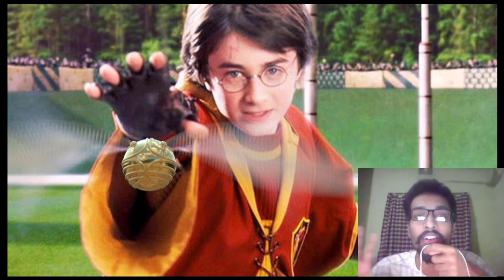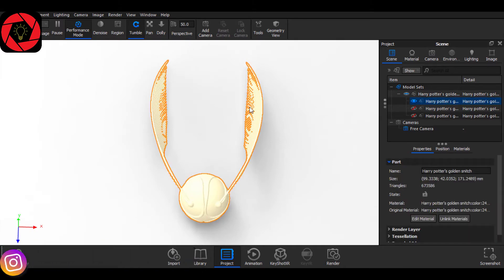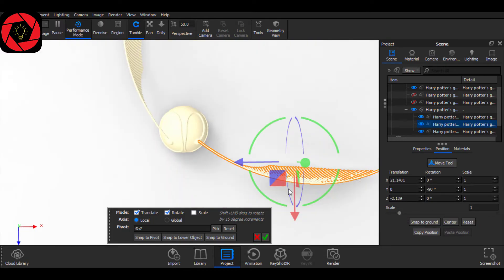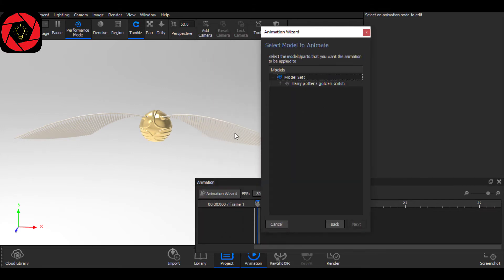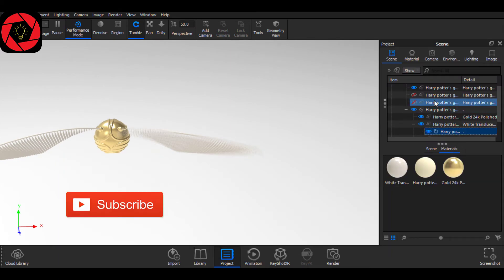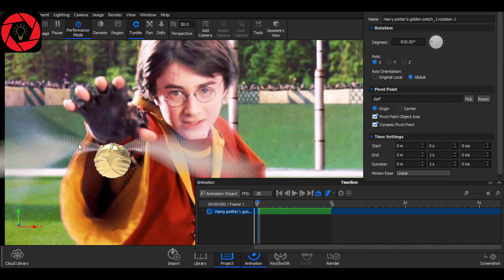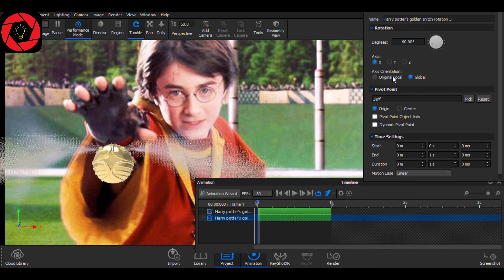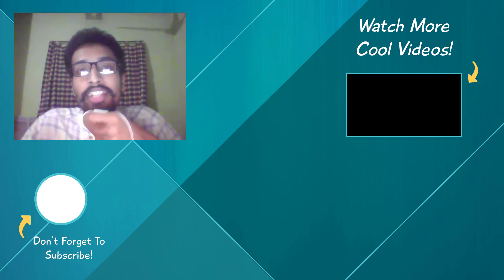KeyShot: Render in a better way || Harry Potter's Golden Snitch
Anti Privacy Warning:

This content is copyrighted to . Legal action will be taken against those who violate the copyright of the following material presented.